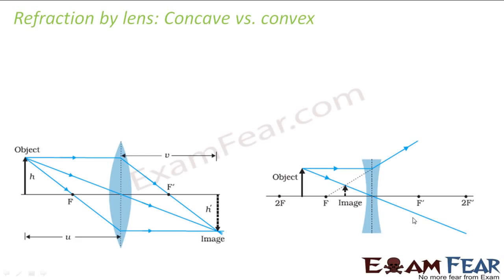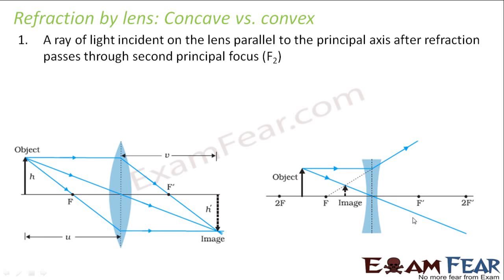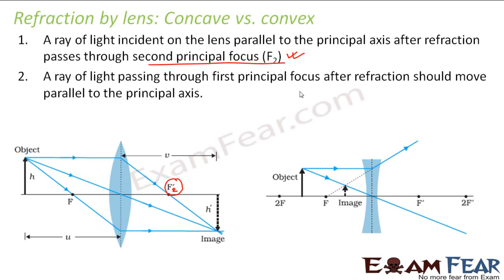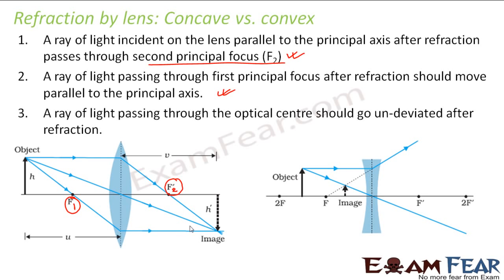Physics Ray Optics part 32 Refraction by lens comparison CBSE class 12